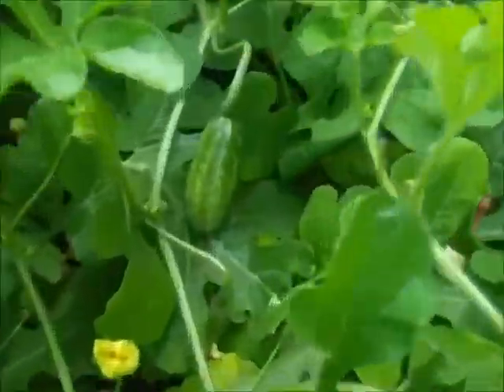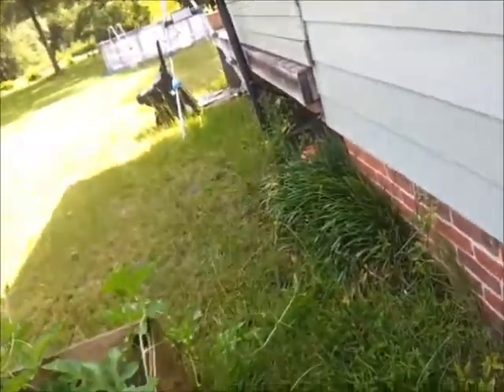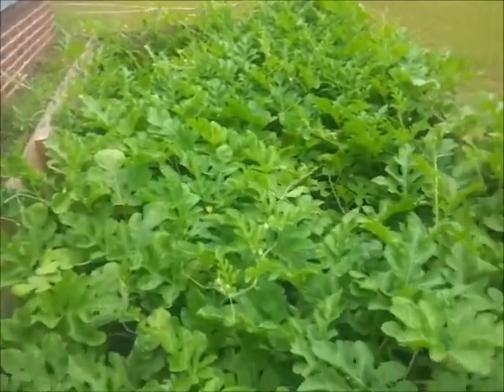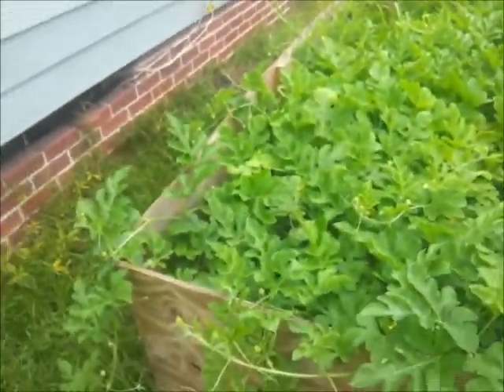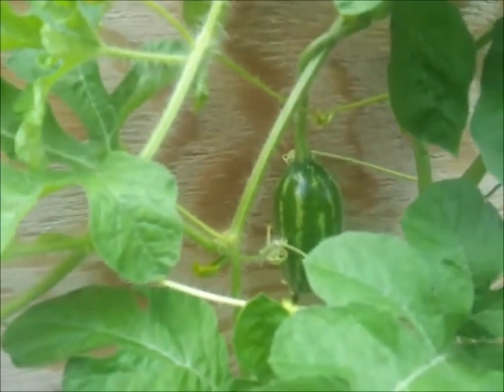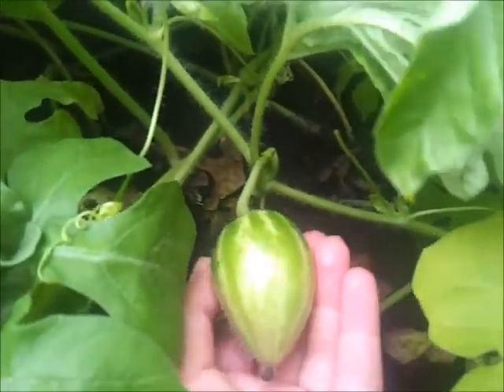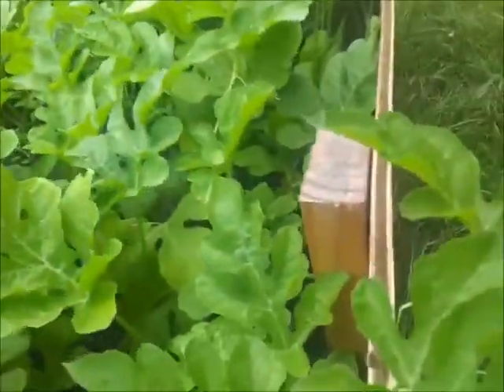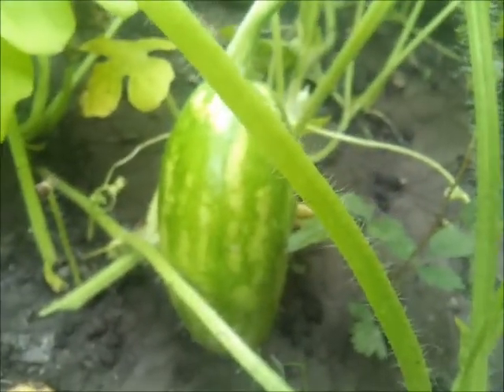Watermellon patch Footage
some of the videos I wad able to pull off my phone.